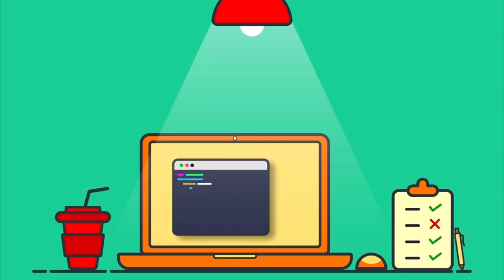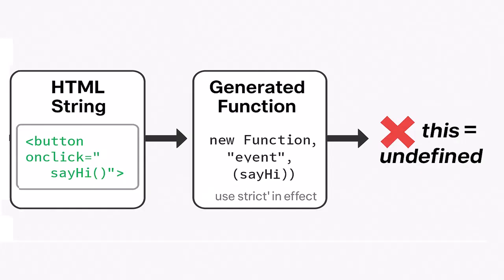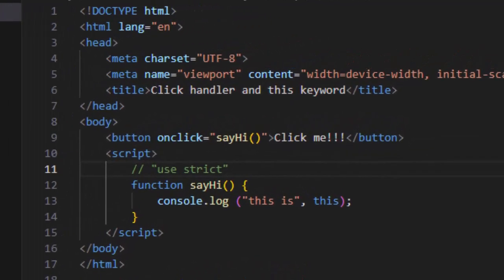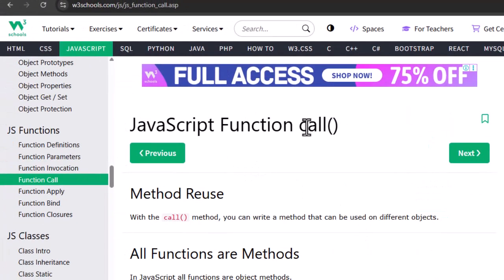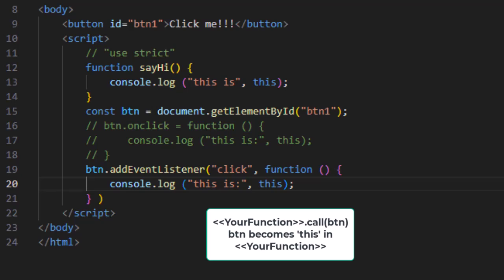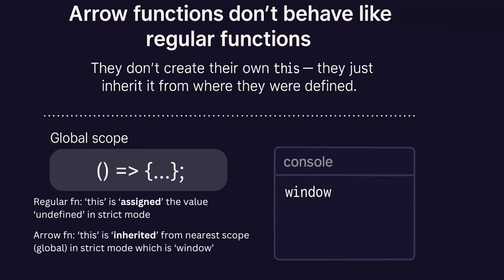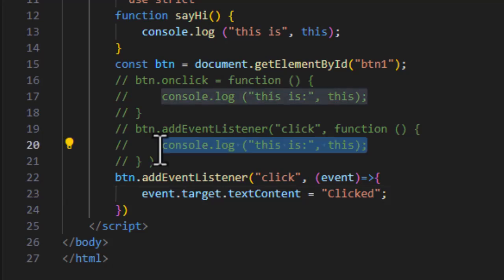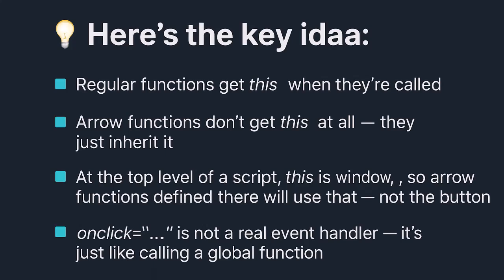Why Does this Become Undefined In On Click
Why does this become undefined in an onClick handler?
If you’ve ever used onclick="myFunction()" in JavaScript and found that this suddenly becomes undefined, you're not alone.

In this video, you'll learn:

✅ Why this is undefined in onClick in strict mode
✅ How arrow functions and regular functions treat this differently
✅ Why arrow functions inherit this from the parent scope
✅ Why inline onclick="..." behaves differently than addEventListener
✅ The best way to avoid this problems in DOM events

🔥 This video breaks down common JavaScript this errors — with clear examples and visuals.

➤ If you’ve searched for:
“why is this undefined in JavaScript onclick”
“arrow function this undefined”
“this inside event listener”
— you’ll get real answers here.
Chapters:
00:00 Introduction
00:43 Using click handler assigned to onclick attribute
03:08 Using JavaScript element onClick prop
04:50 Using onEventHandler
05:34 Using arrow functions
07:15 Workaround for using DOM event handlers using arrow functions
08:11 Using existing regular functions at top level
08:36 Using bind for total control
09:11 Key takeaways

👇 Watch now and finally understand how this works in event handlers.